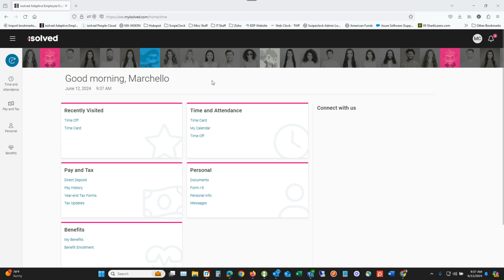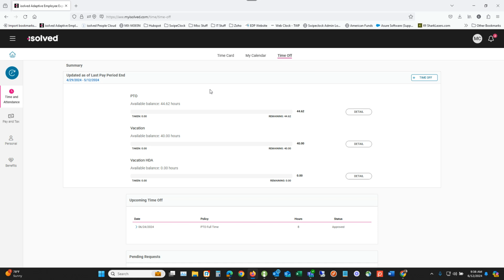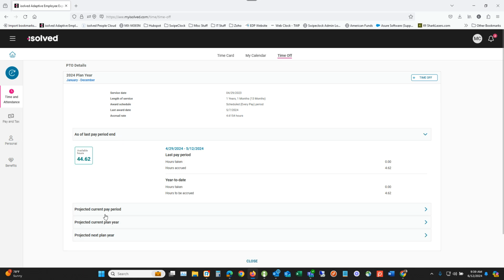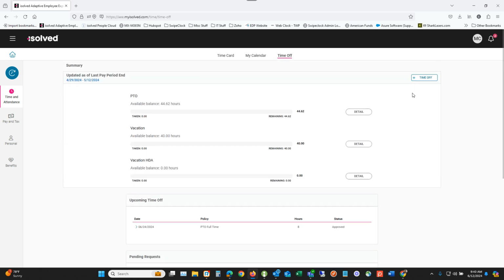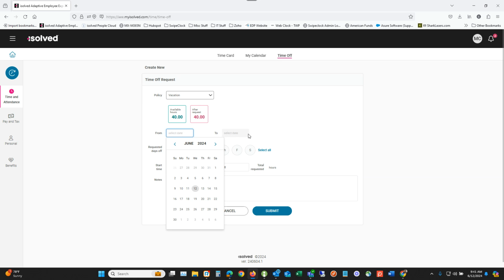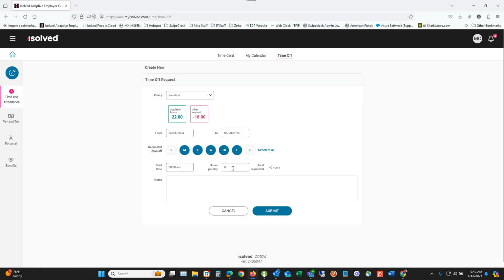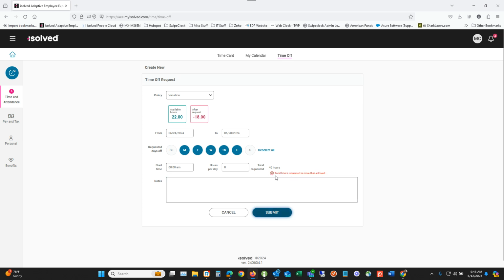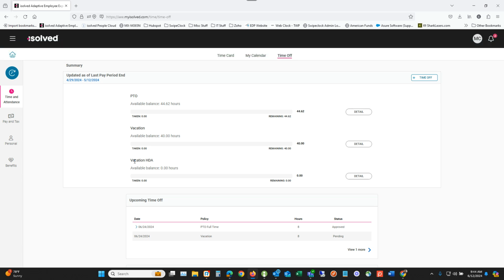Placing a Time Off Request Tutorial iSolved Employee Portal Updated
How to request time off through Isolved Time on your Isolved Employee Portal